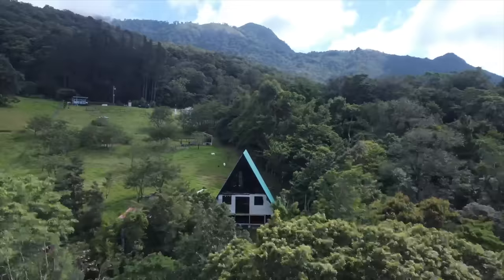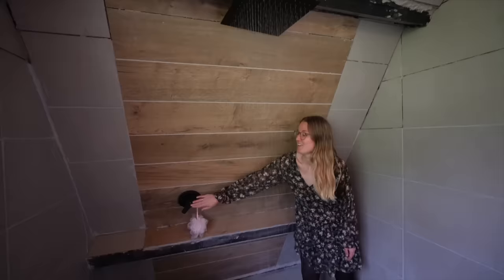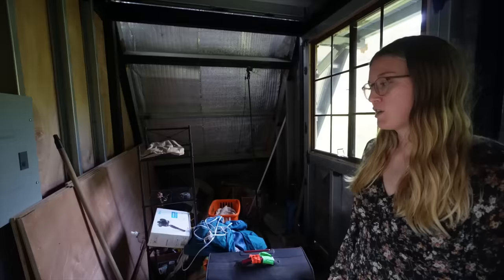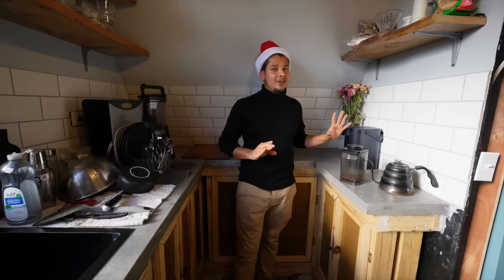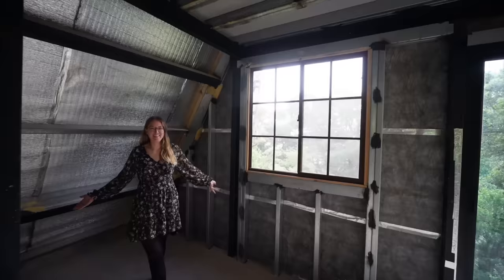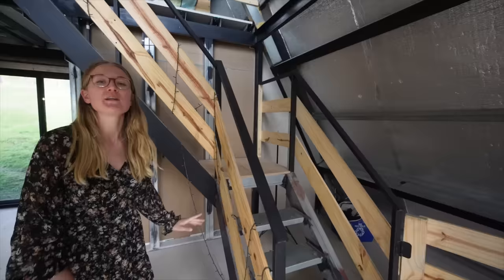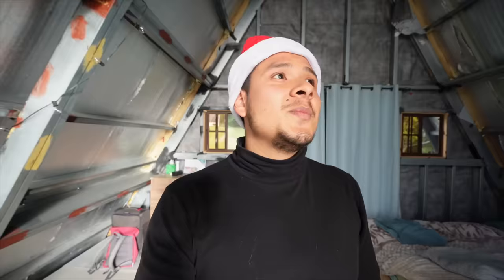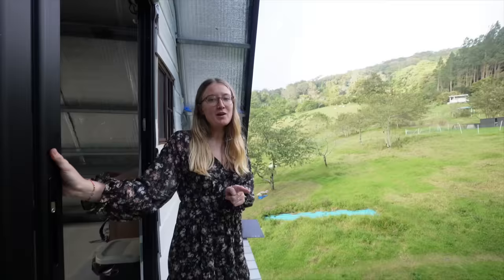Off Grid Aframe Tour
Welcome to our house, this is our first house tour. Come check it out!

Thank you for following and supporting my journey!!